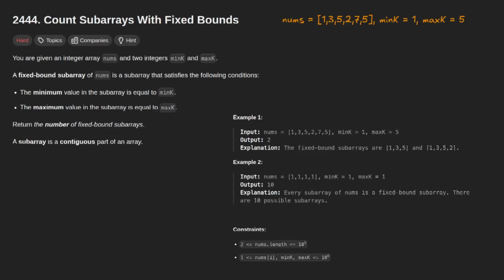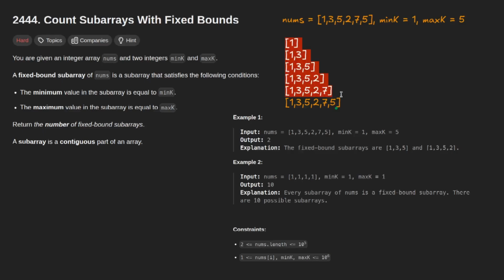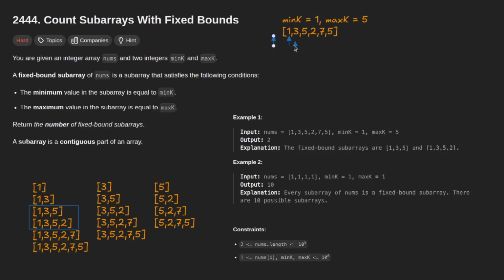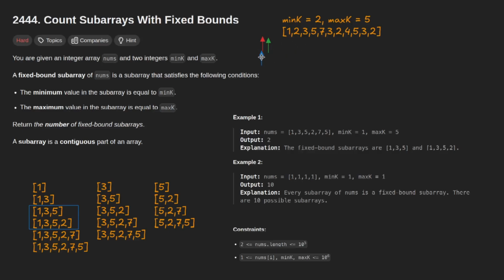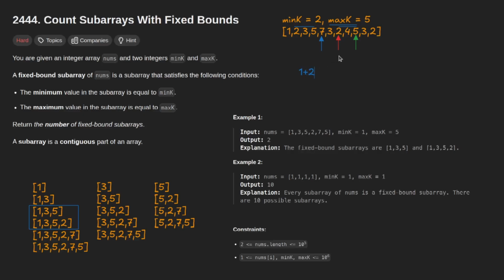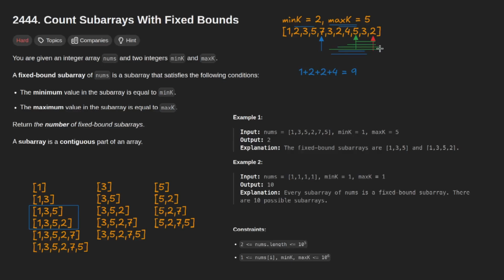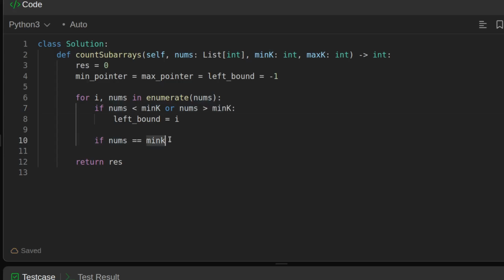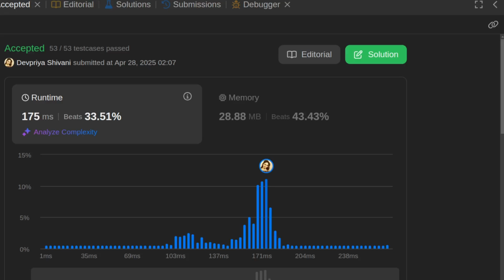2444 Count Subarrays With Fixed Bounds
0:00 - Read the problem
0:39 - Concept Explanation
1:26 - Brute Force
4:20 - Sliding Window
12:54 - Coding